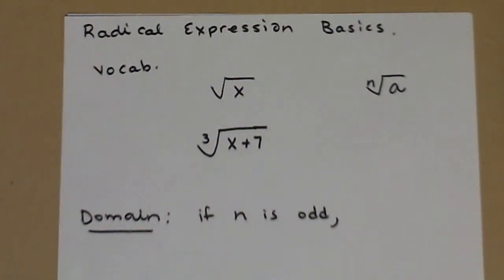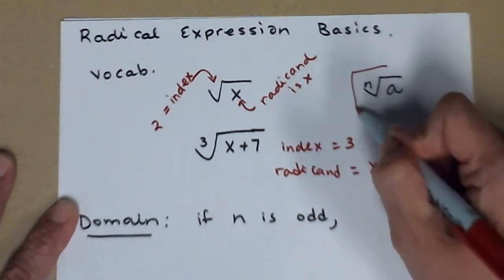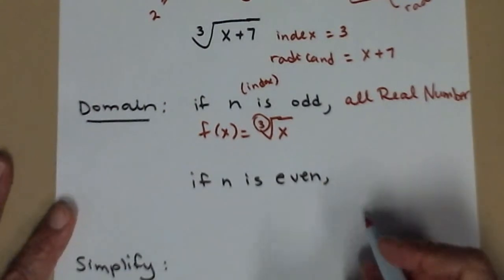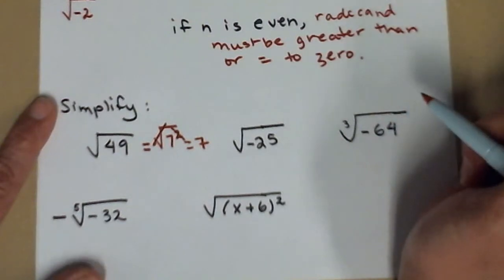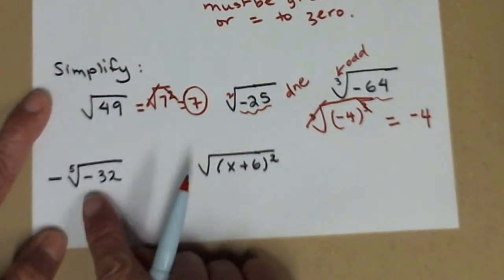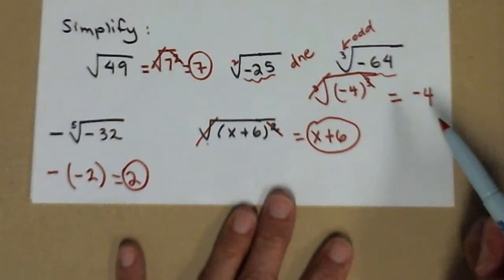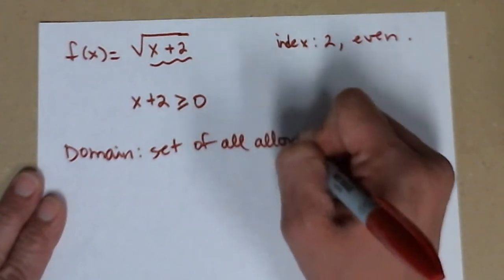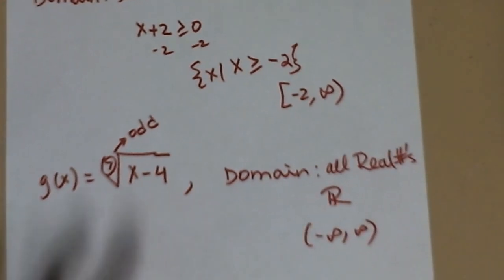Radical function basics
radical function vocab, simplifying expressions, domain restrictions